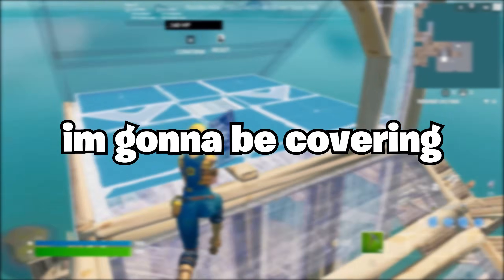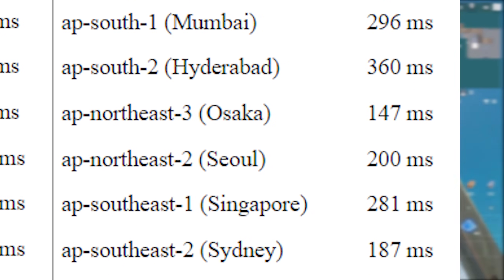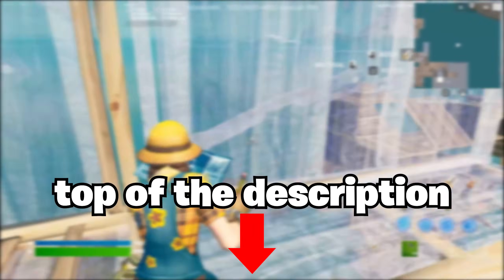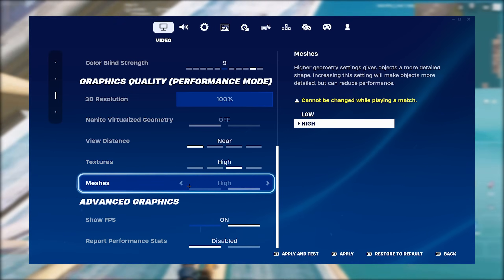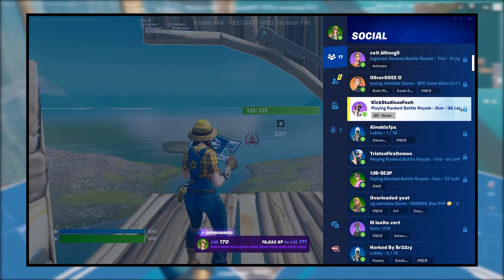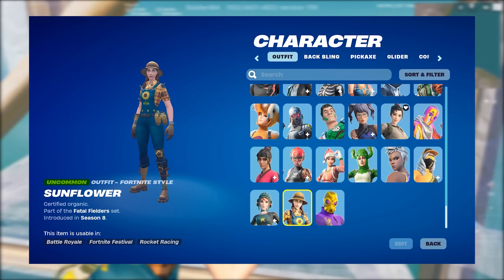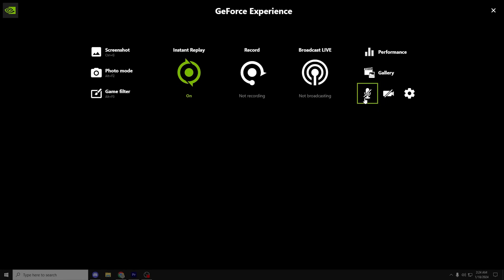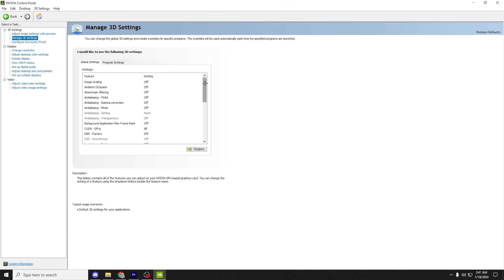Optimize Your PC or Console For Chapter 5 In Under 4 Minutes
If you want to experience the benefits of lower & stable ping for FREE, with reductions as much as 20ping like I had, for pc users, check out GearUP Booster
For CONSOLE Players:

Best Settings For Chapter 5 In Under 4 Minutes
How PROS Get +500 FPS & 0 Input Delay In Fornite Chapter 5

In this video, I am going to be going through the tweaks I used for my PC. Recently I realized how poorly my PC was running so I decided to optimize. I'll walk you through what I did now. This video took a ton of effort to make so id appreciate anyone that uses code dollafn in the item shop. I hope this video helps!

Timecodes:
Intro - 0:00
1) Ping Optimizations - 0:11
2) In Game optimizations - 1:04
3) GeForce Experience - 2:34
4) Nvidia Control Panel - 3:13